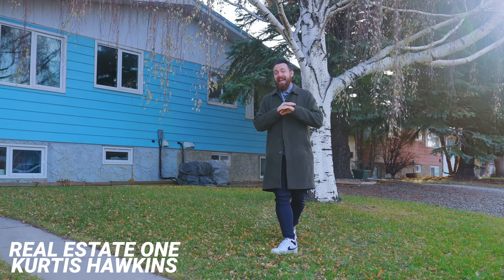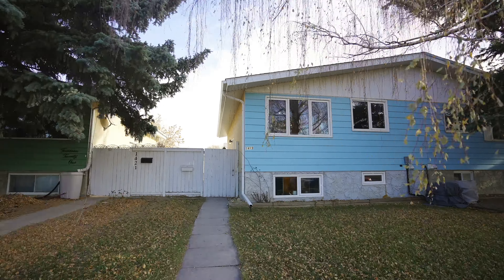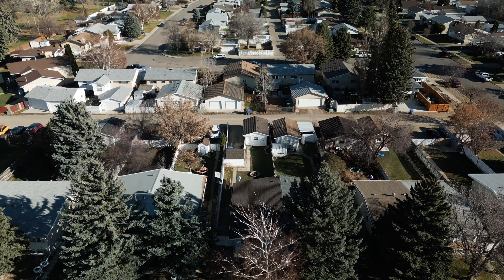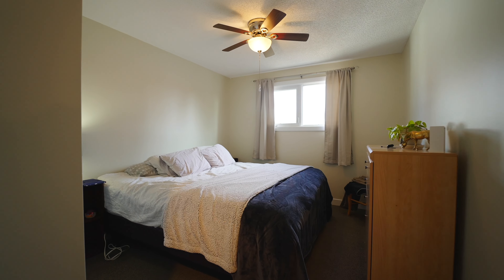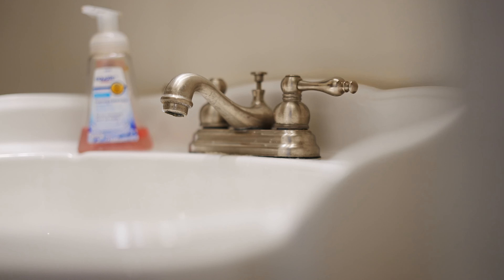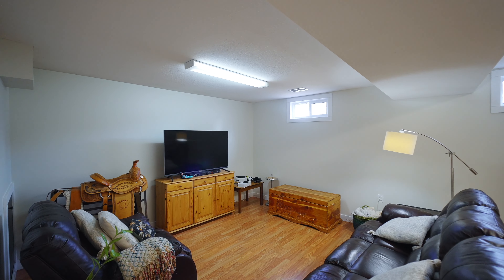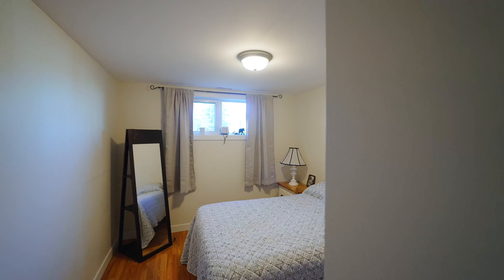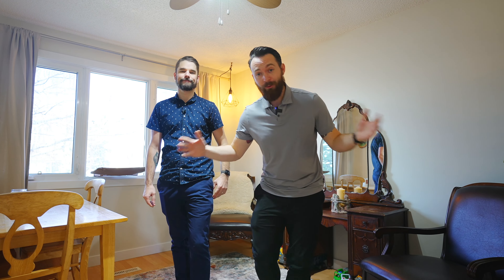Tour a PERFECT $234,900 Starter Home in Lethbridge Alberta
Welcome to your new move-in ready haven in North Lethbridge Alberta! This half-duplex bi-level home is a true gem, having just undergone extensive updates to ensure your comfort and peace of mind.As you step inside, you'll immediately notice the fresh, inviting atmosphere created by the new paint and baseboards throughout the home. These updates give the space a modern and clean feel, making it the perfect canvas for your personal touch.But that's just the beginning. This home has received major upgrades to its core components, guaranteeing a solid investment. The newer roof, PVC windows, hot water tank, and a recently serviced and inspected furnace mean you can move in with confidence, knowing that the essential elements are in excellent condition.The main level of the home offers an open-concept kitchen and living room area, perfect for entertaining friends and family. You'll also find two generously sized bedrooms, providing ample space for rest and relaxation. A well-appointed 4-piece bathroom completes this level, ensuring convenience and comfort for your daily routines.Venturing downstairs, you'll discover another large living room space, offering a flexible area for your unique needs. Additionally, there's another spacious bedroom, providing a private retreat for a family member or guest. The lower level also houses a practical laundry/utility room, making chores a breeze. Notably, there is a room that's currently used for storage but is roughed in and ready to be transformed into a future bathroom, offering potential for even more convenience and value.But the surprises don't stop there. This property includes a detached single-car garage, giving you secure parking and storage space. On top of that, there's off-street parking, ensuring you have room for multiple vehicles. The spacious backyard area is the perfect canvas for outdoor activities, gardening, or just enjoying the fresh air.This is a fantastic opportunity to own a well-maintained, updated, and move-in-ready home in North Lethbridge. With its solid bones, thoughtful renovations, and excellent features, it's a smart investment that's ready to become your perfect new home or investment property.

Brokerage: Lethbridge Real Estate .com

👉👉 goagent.ca/E050D93C

📸 Camera Gear:

My Main Camera
My WIDE Lens
My Not as Wide Lens
My Tight Lens
How I Make my Footage Smooth
My Drone
My FPV Drone
Phone Gimbal
My Memory Card
My Laptop